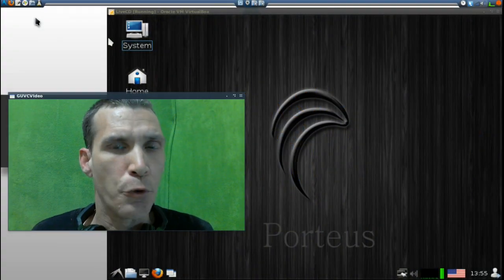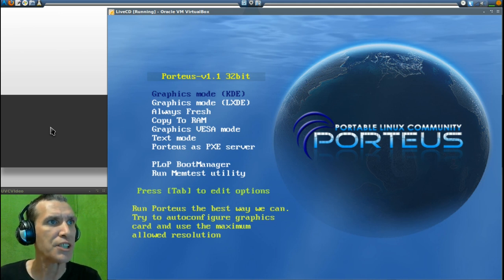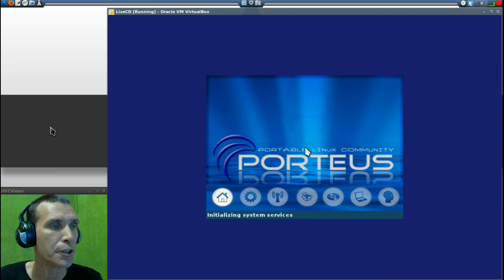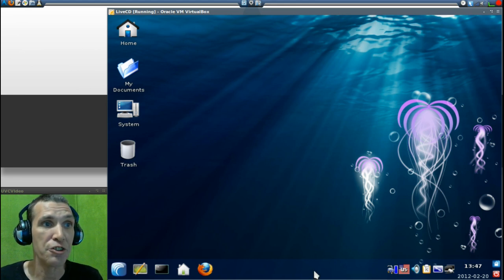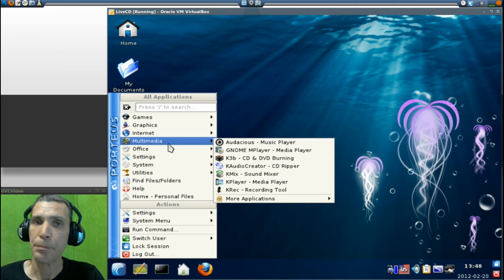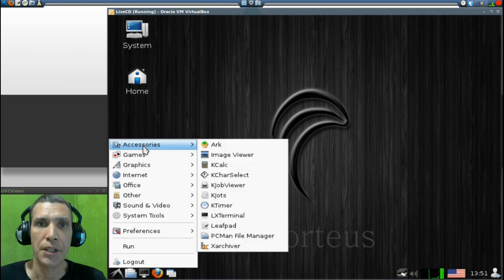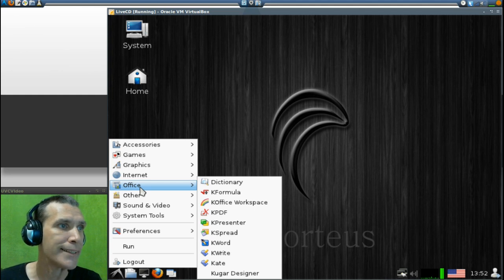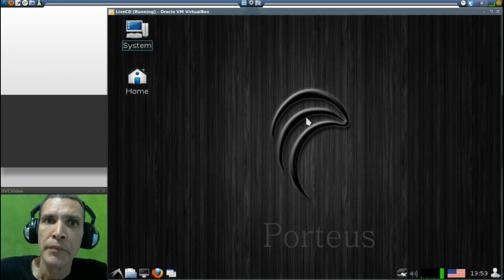Porteus: Portable Slackware based Distribution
Porteus is a complete linux operating system that is optimized to run from CD, USB flash drive, hard drive, or other bootable storage media. It's small (under 300Mb) and insanely fast which allows you to start up and get online while most other operating systems are left spitting dust. Porteus comes in both 32 & 64 bit and aims to keep on the bleeding edge.